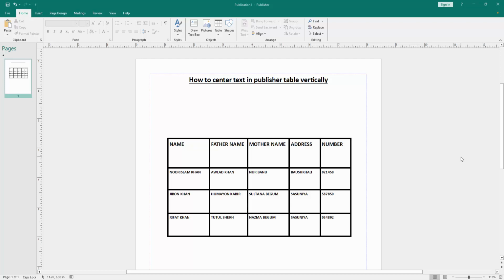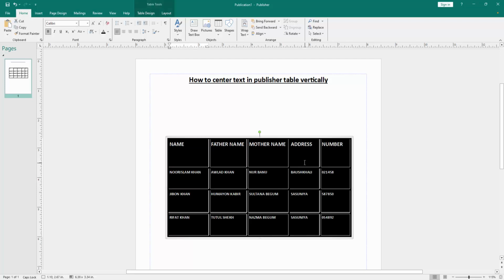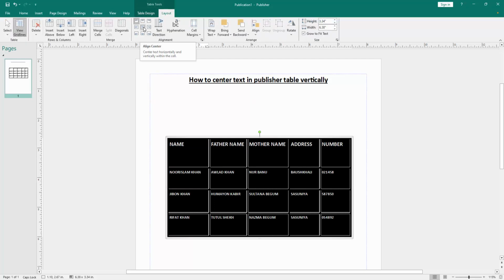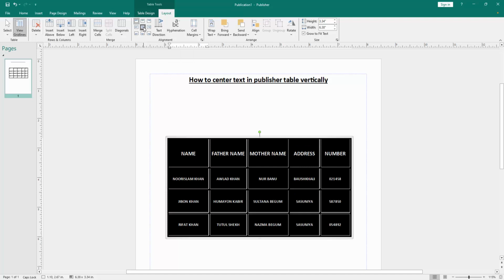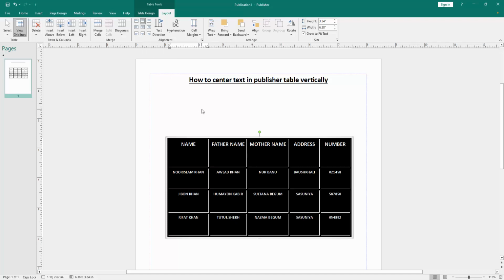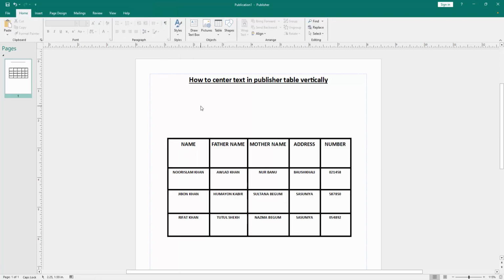How to center text in publisher table vertically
Assalamu Walaikum,
In this video I will show you, How to center text in publisher table vertically.  Let's get started.